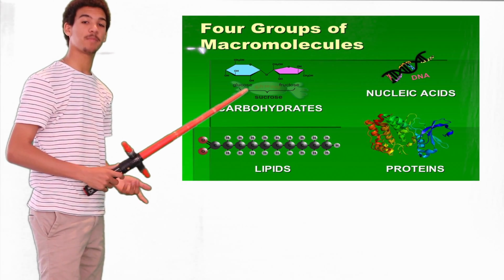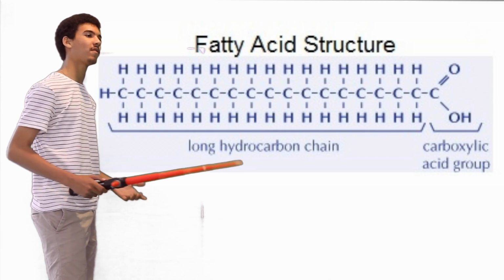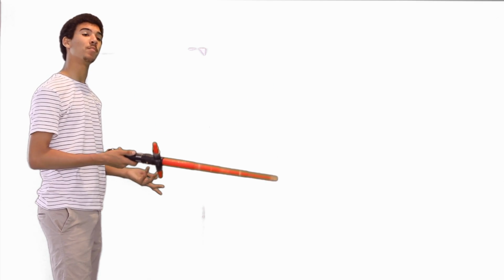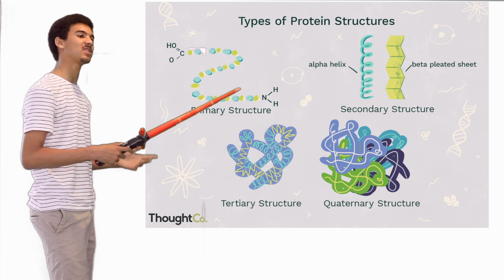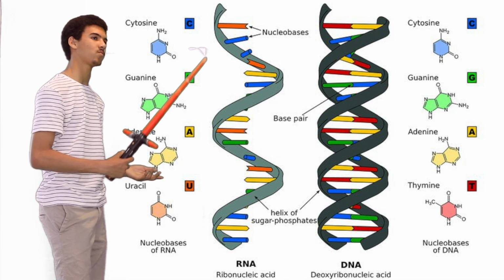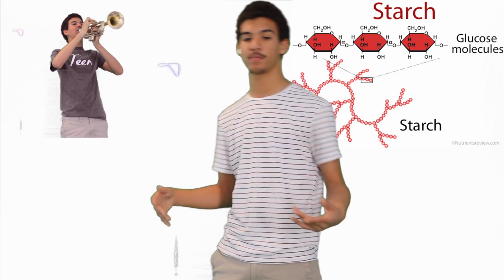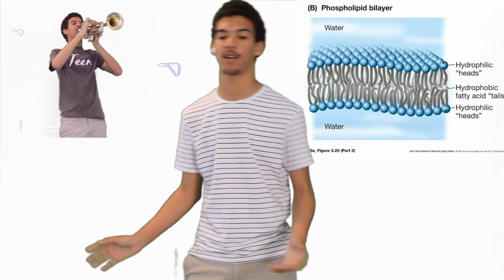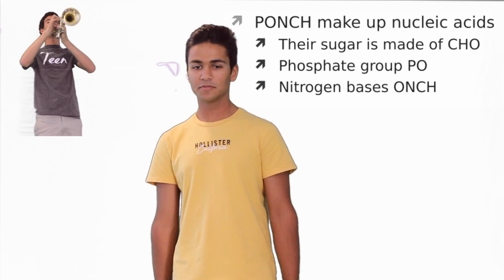Macromolecules Info/Rap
This video is about macromolecules and how they function and what they are used for.